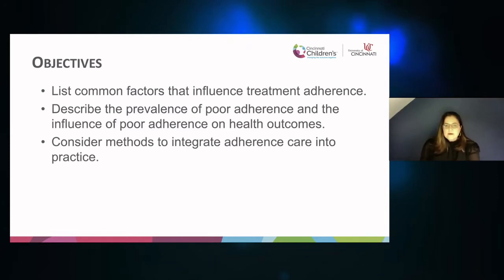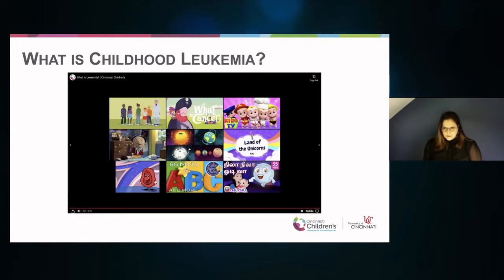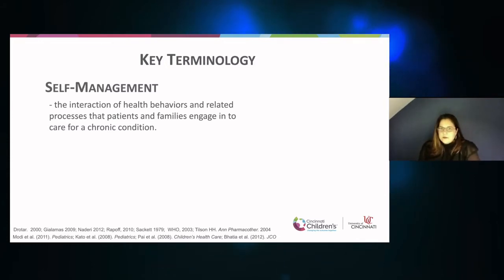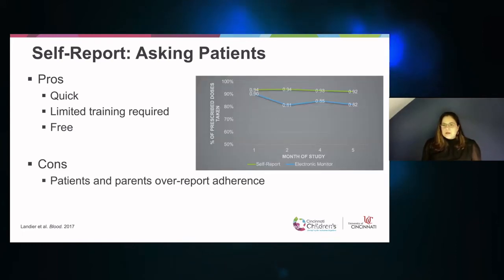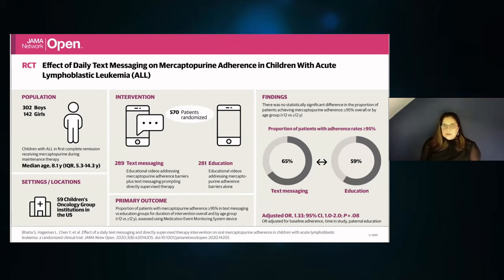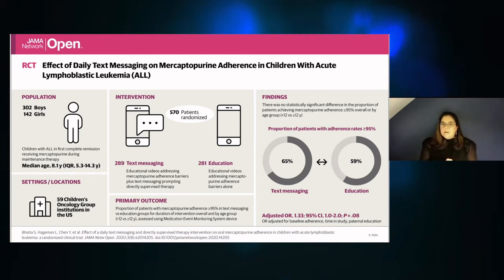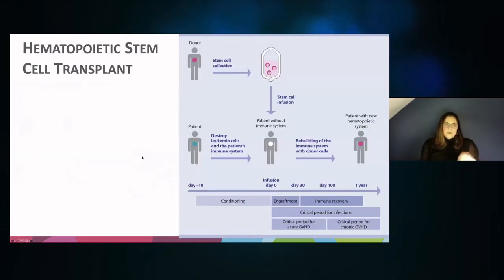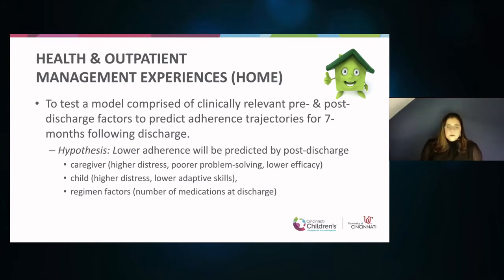Dr. Ahna Pai - "Adherence Assessment & Promotion in Pediatric Oncology and HCT"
Dr. Ahna Pai, Distinguished Pediatric Psychology Alumna awardee, virtually visited Oklahoma State University on October 8th, 2020 as part of the Center for Pediatric Psychology Speaker's series. Watch Dr. Pai's colloquium presentation in which she discussed her research on methods to assess and promote adherence in pediatric oncology and hematopoietic stem cell transplant populations.

For more information about Dr. Pai and her research, please